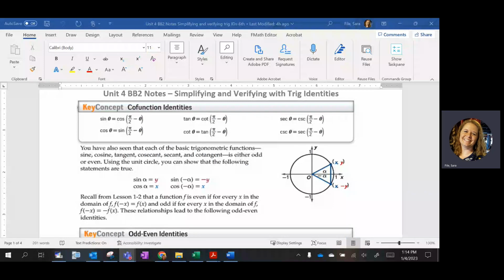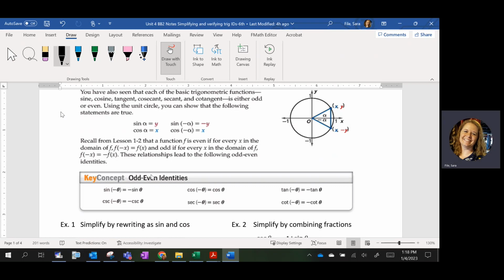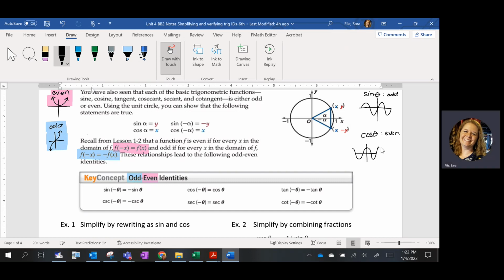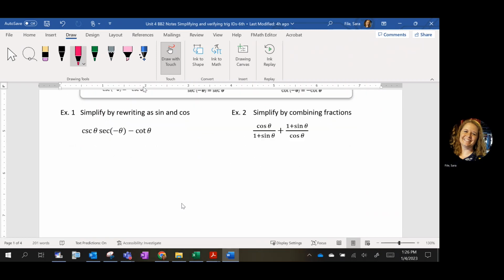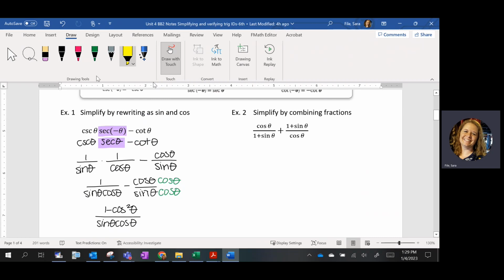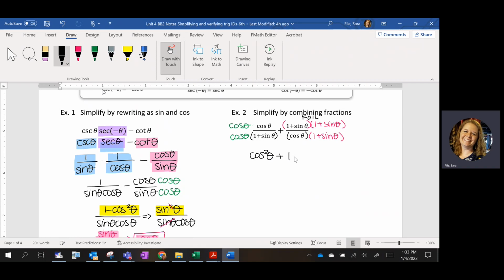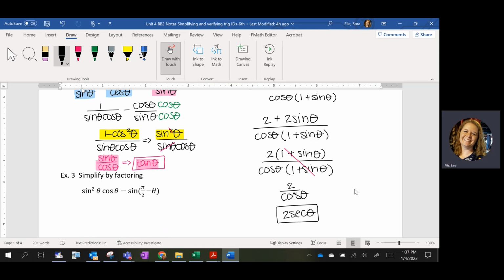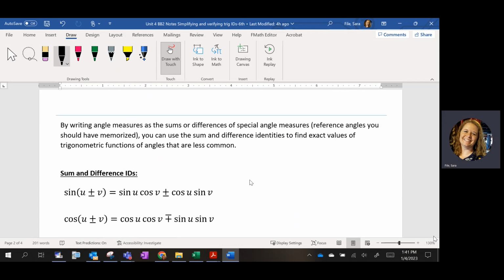honors unit 4 trig IDs day 2